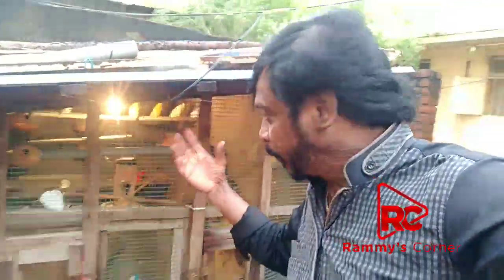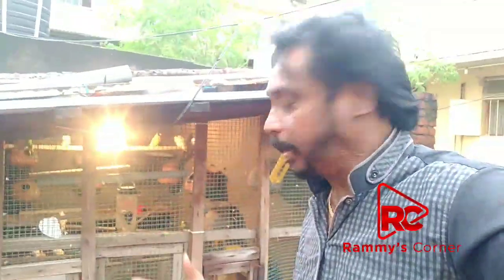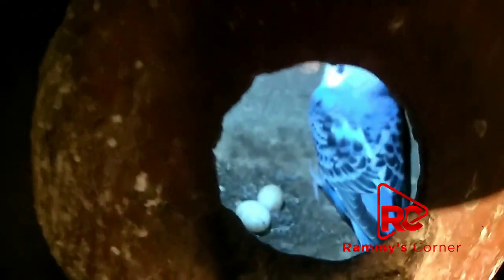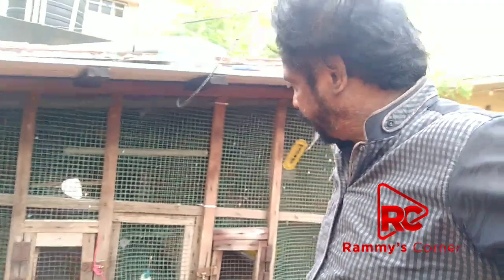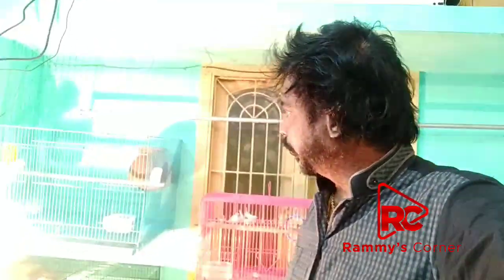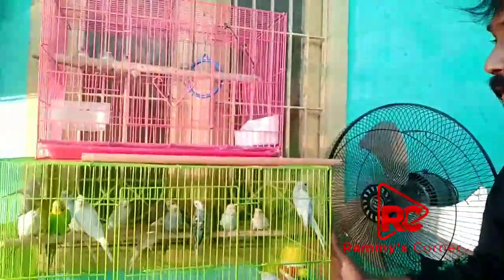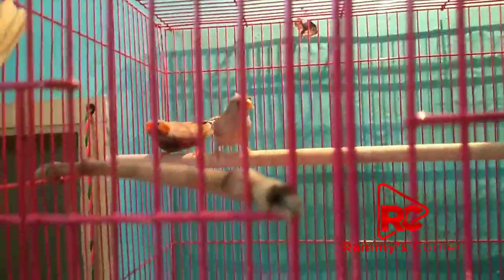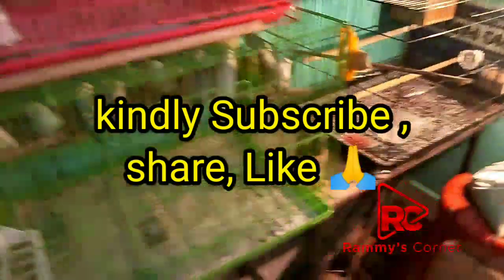How to Care Finches & Budggies in Rainy season/மழை காலத்தில் பறவைகள் பராமரிப்பு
how to care finches in Rainy season
how to take care of budggies during rain